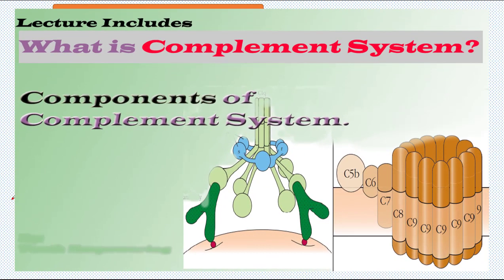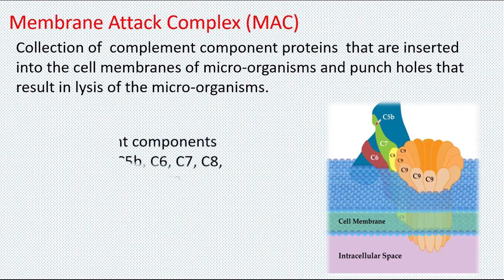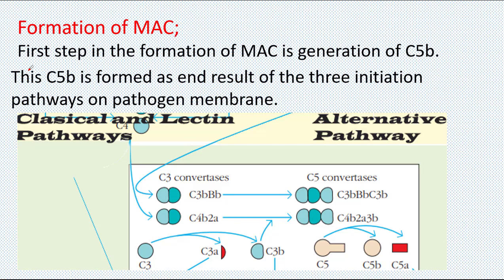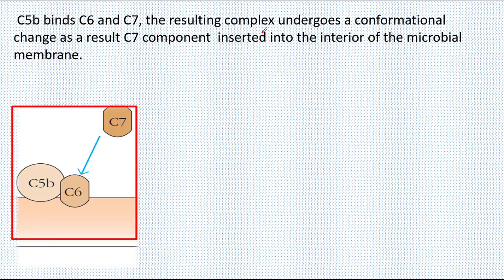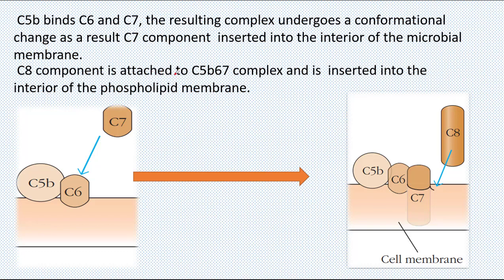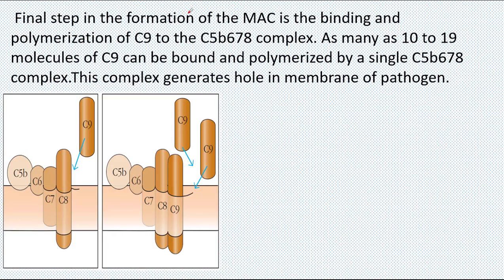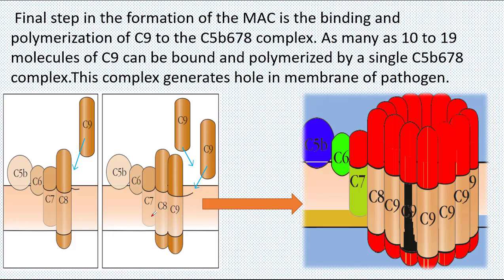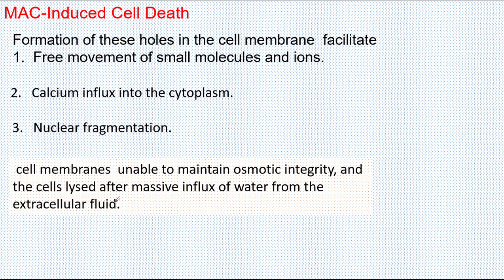Membrane attack complex | membrane attack complex complement system | MAC formation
Membrane attack complex classical pathway
Hello!
"Welcome to Samad Sciences"

In  this lecture we are going to discuss “Membrane Attack Complex (MAC)”

Membrane Attack Complex (MAC):
Collection of  complement component proteins  that are inserted into the cell membranes of micro-organisms and punch holes that result in lysis of the micro-organisms.

The complement components of the MAC are C5b, C6, C7, C8, and multiple copies of C9.

Formation of MAC:

Step:1
First step in the formation of MAC is generation of C5b.
This C5b is formed as end result of the three initiation pathways on pathogen membrane.

Step:2
 C5b binds C6 and C7, the resulting complex undergoes a conformational change as a result C7 component  inserted into the interior of the microbial membrane.

Step:3
C8 component is attached to C5b67 complex and is  inserted into the interior of the phospholipid membrane.

Step:4
Final step in the formation of the MAC is the binding and polymerization of C9 to the C5b678 complex. As many as 10 to 19 molecules of C9 can be bound and polymerized by a single C5b678 complex.This complex generates hole in membrane of pathogen.

MAC-Induced Cell Death:
Formation of these holes in the cell membrane  facilitate
1.  Free movement of small molecules and ions.
2.   Calcium influx into the cytoplasm.
3.   Nuclear fragmentation.

 cell membranes  unable to maintain osmotic integrity, and
the cells lysed after massive influx of water from the extracellular fluid.
MembraneAttackComplex(MAC)
membrane attack complex animation
membrane attack complex kills by
membrane attack complex complement,
membrane attack complex c5b-9,
membrane attack complex proteins,
membrane attack complex consist of,
complement system membrane attack complex,
formation of membrane attack complex,
membrane attack complex lysis,
membrane attack complex mechanism,
membrane attack complex targets